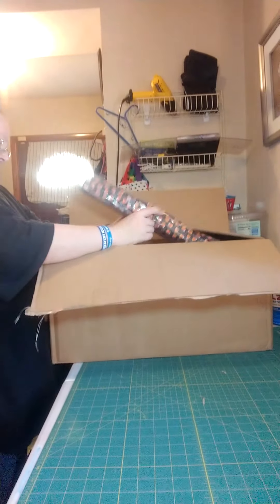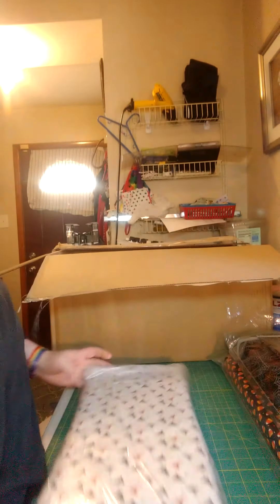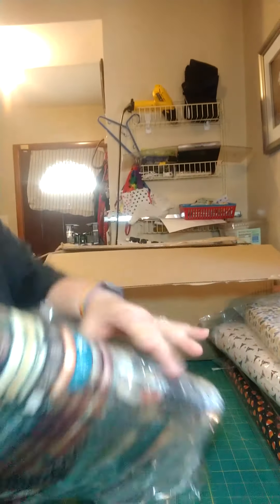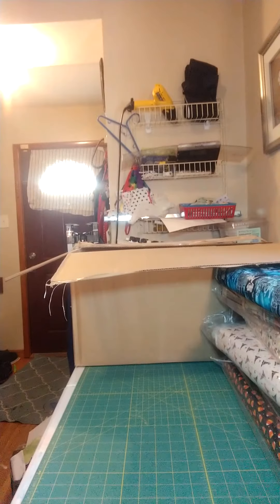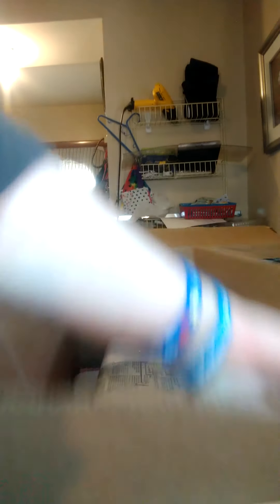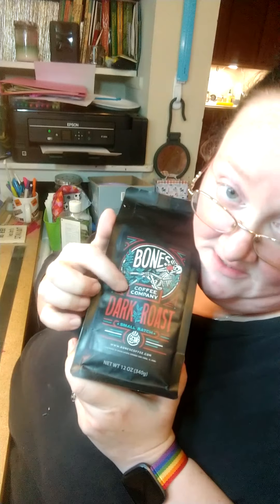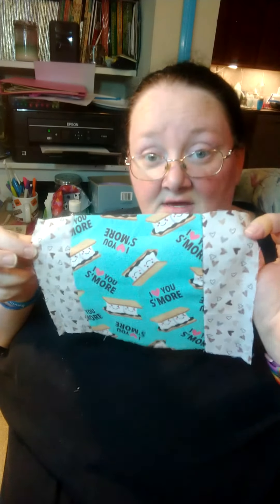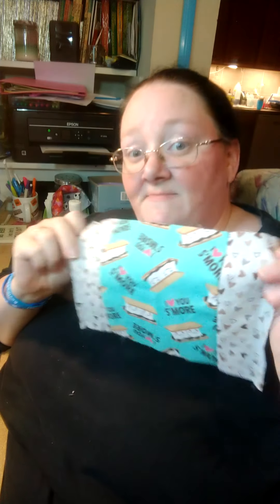Unboxing of new fabrics and talk about the giveaway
New fabrics are in!